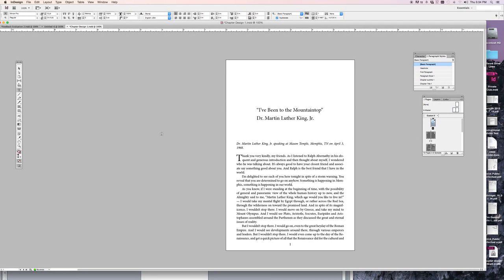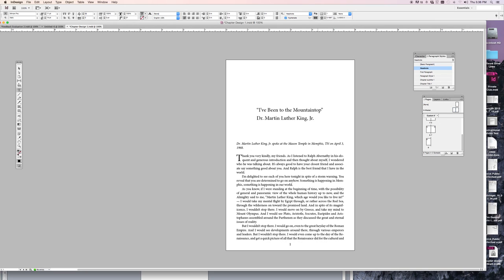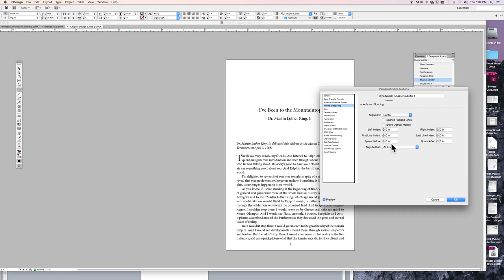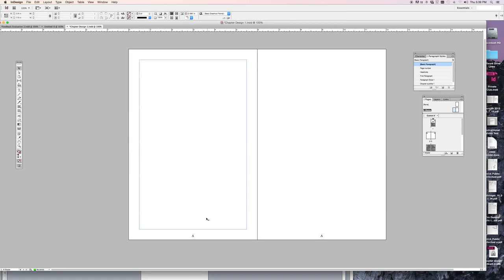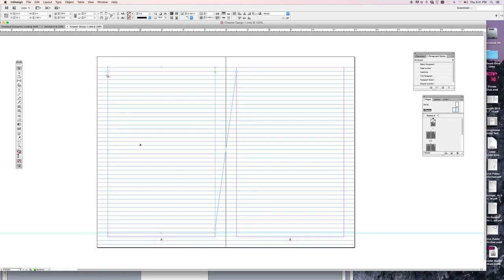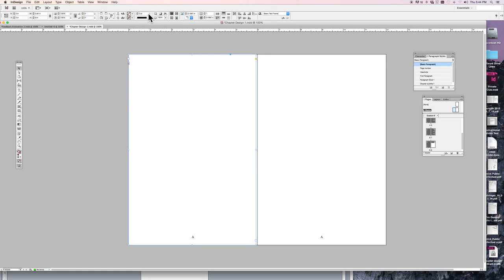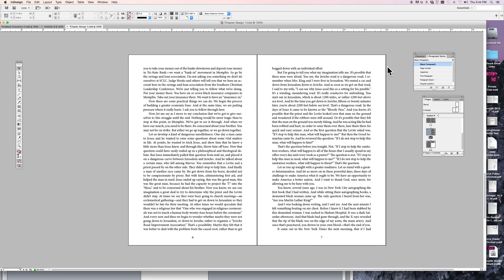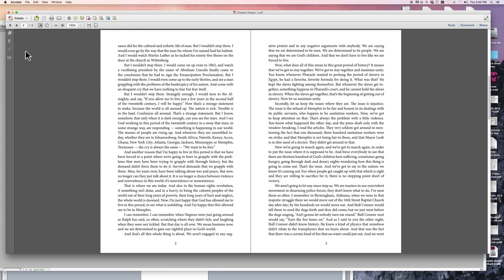17. Cleaning the text, refining the design, exporting as a pdf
Once you have a basic design, some of the things you can do to start refining it.